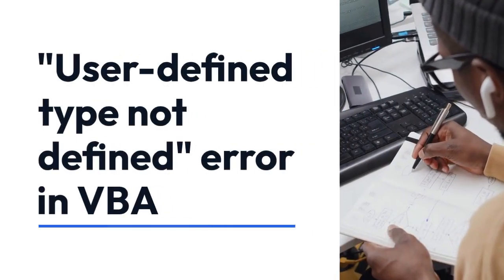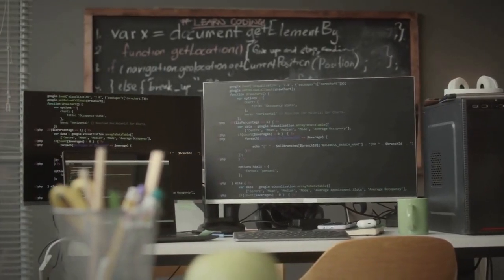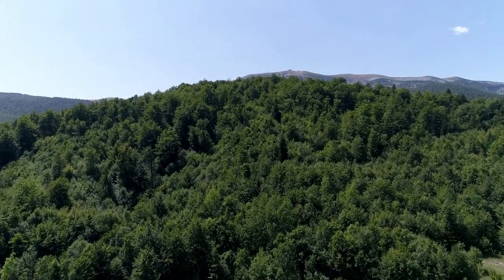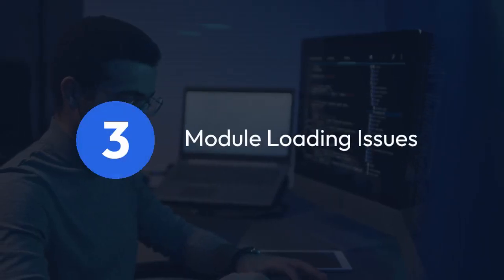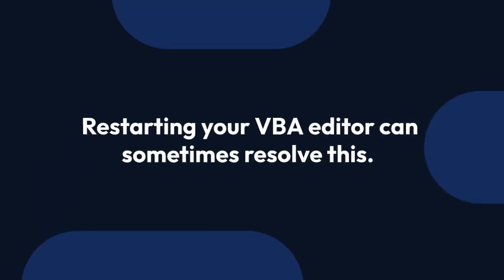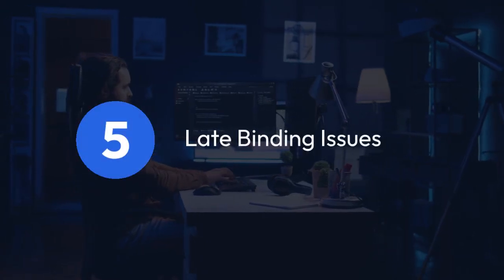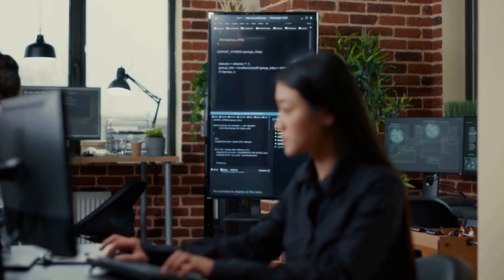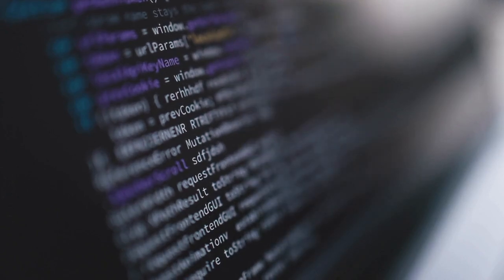Common Causes of User Defined Type Not Defined Error in VBA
In this video, we will explore the common causes of the "User Defined Type Not Defined" error in VBA and how to troubleshoot and resolve it. This error often occurs when a custom data type is not properly defined or referenced in the VBA code. By understanding the root causes of this error, you can enhance your VBA programming skills and avoid encountering this issue in the future. Watch this video to learn more about troubleshooting the "User Defined Type Not Defined" error in VBA.